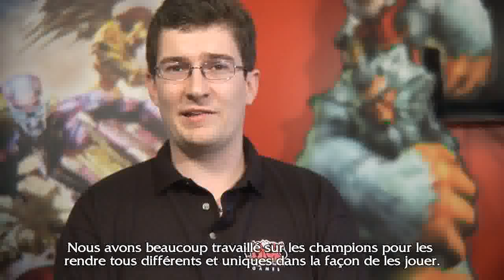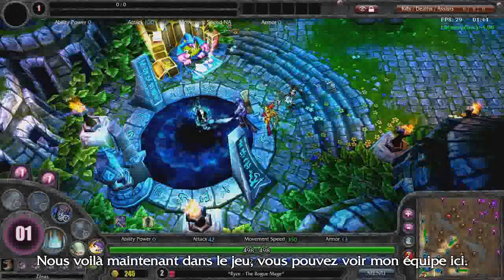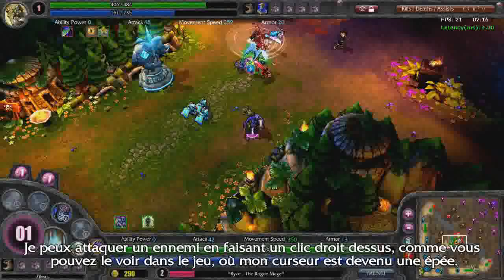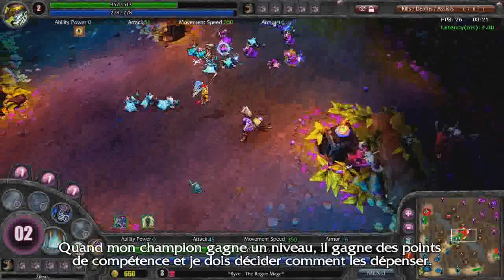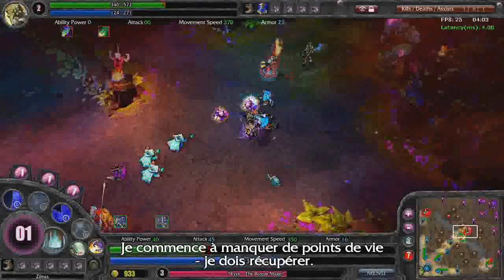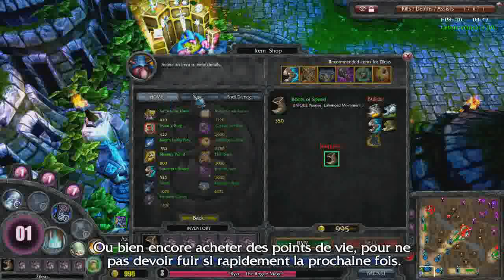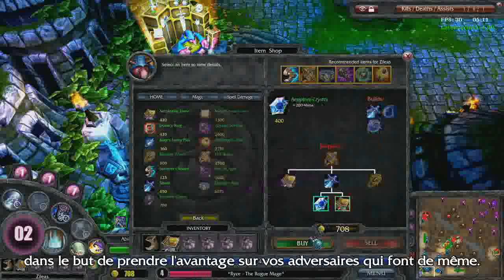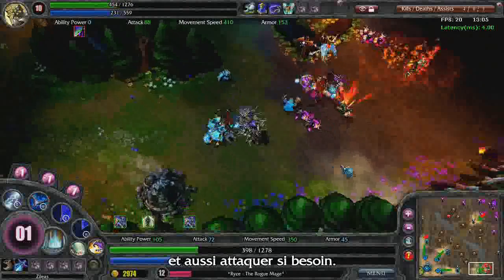League of Legends - Gameplay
Vidéo de gameplay du free to play League of Legends.